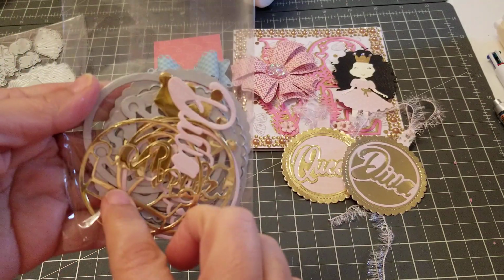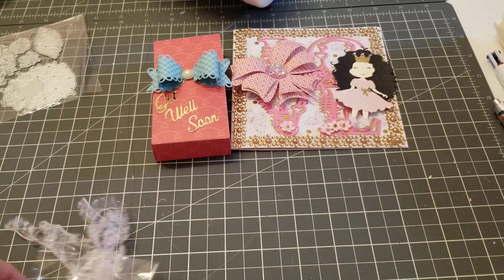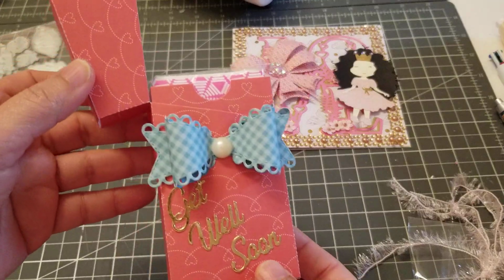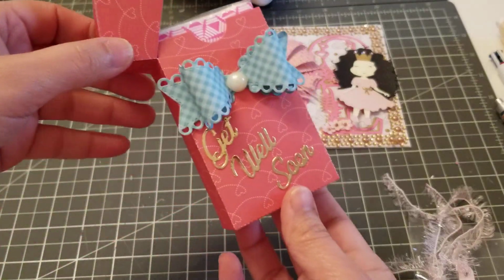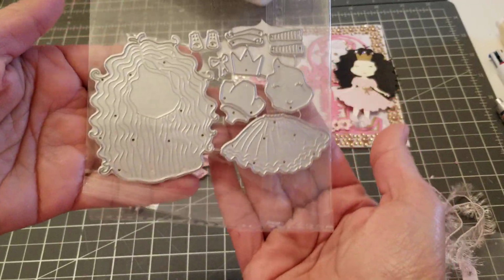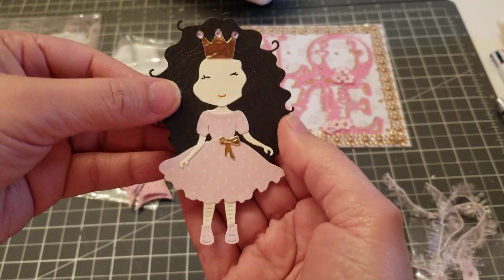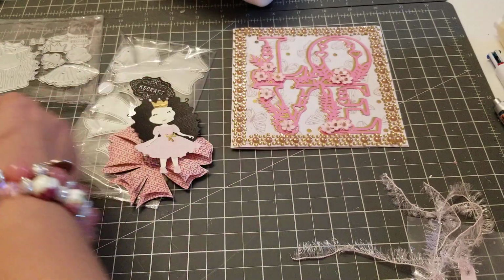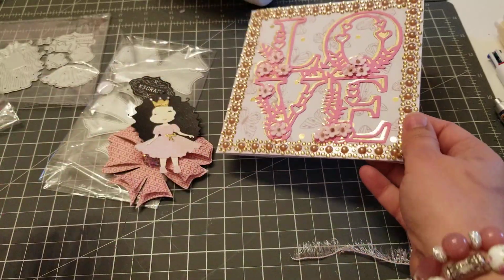PROJECT SHARE - Kscrafts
Aliexpress US $3.70 5%OFF | KSCRAFT Flourish Love Word Metal Cutting Dies Stencils for DIY Scrapbooking Decorative Embossing DIY Paper Cards

Aliexpress US $2.37 5%OFF | KSCRAFT Layering Bows Metal Cutting Dies Stencils for DIY Scrapbooking/photo album Decorative Embossing DIY Paper Cards

Aliexpress US $2.38 8%OFF | KSCRAFT Cute Girl Die Metal Cutting Dies Stencils for Scrapbooking/photo album Decorative Embossing Paper Cards

Aliexpress US $10.57 8%OFF | KSCRAFT Tissue Paper Box Metal Cutting Dies for DIY Scrapbooking/Card Making/Kids Fun Decoration Supplies